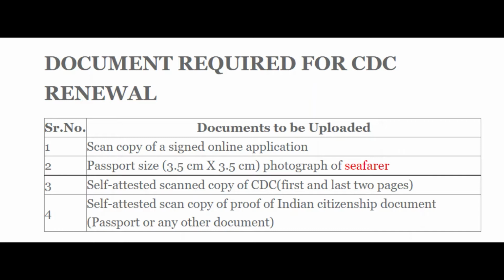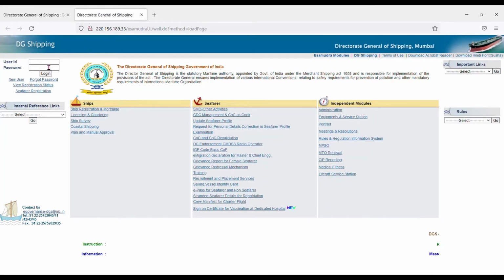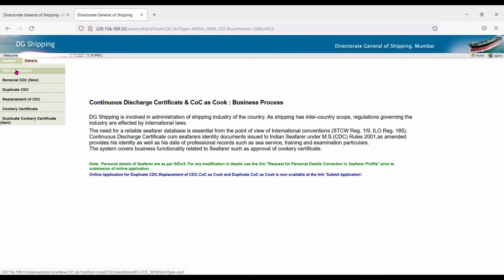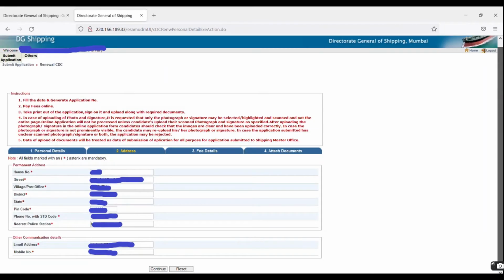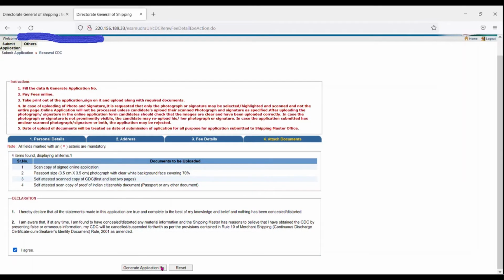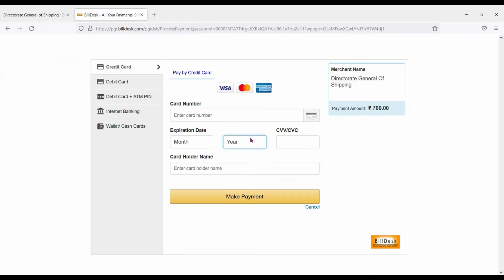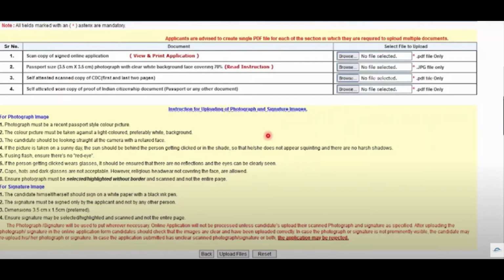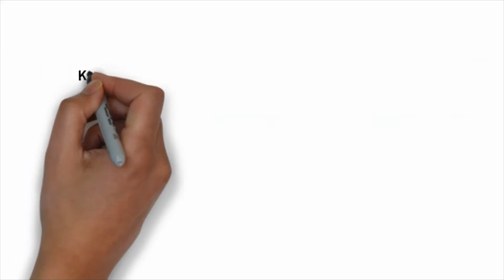CDC Renewal Procedure 2021 || Easy Way To Apply The CDC For Renewal || LATEST UPDATE | SHORT & EASY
CDCrenewalprocedure2021 Easy Way To Apply The CDC For Renewal

A child learns 5 - 10 new words daily !!!

Knowledge has begining but no end.

The information provided by the speaker / presenter on this platform is for the
general information purpose only.
All information is provided in good faith,however we make no representation or
warranty of any kind, express or implied regarding the accuracy ,adequacy,validity,
reliability,availability or completeness of the information.